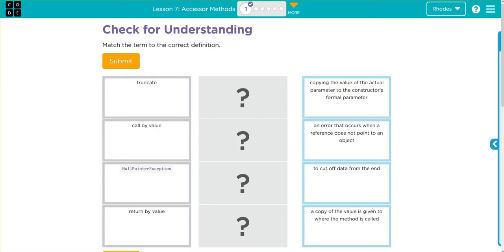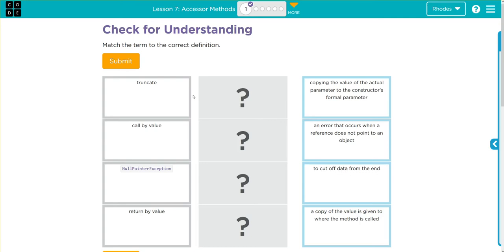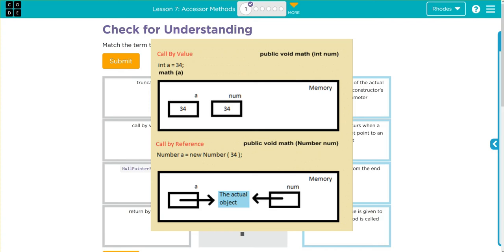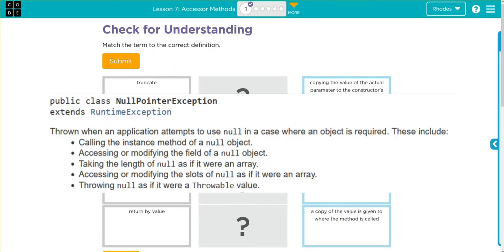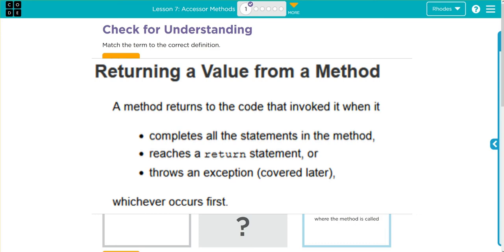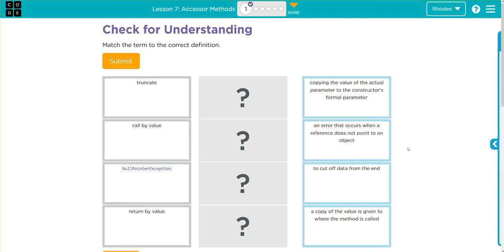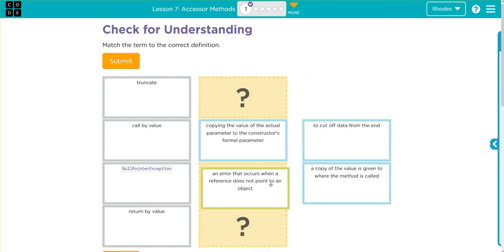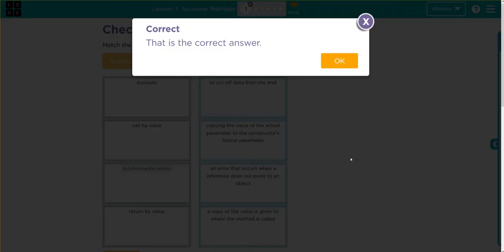AP CS A - Code.org: Unit 2: Lesson 7 #1 (2022)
Key takeaways: